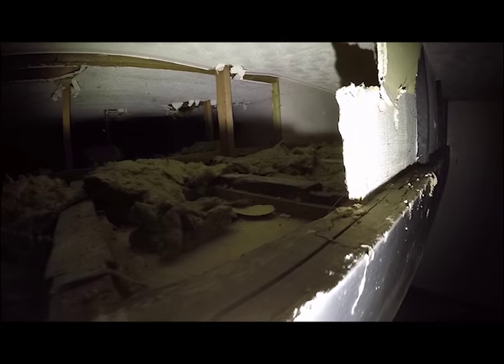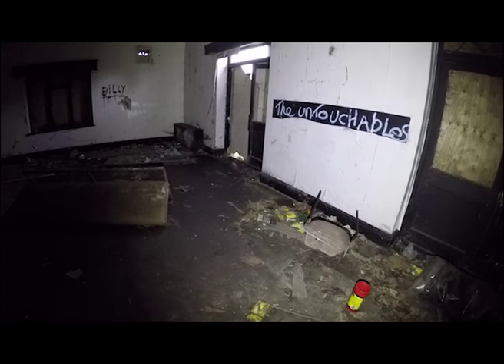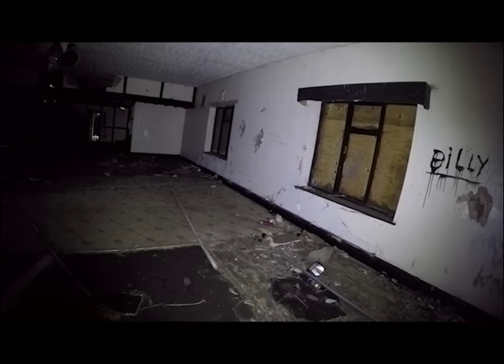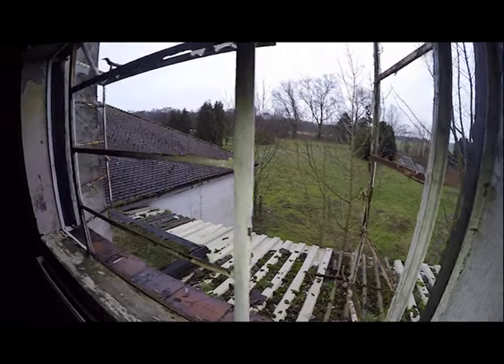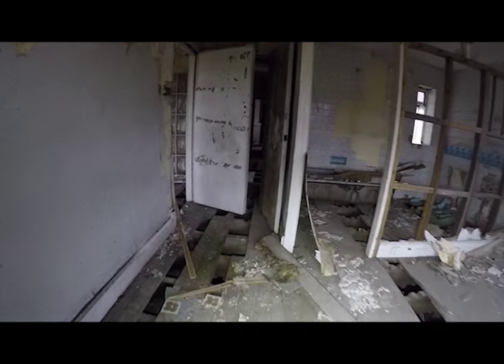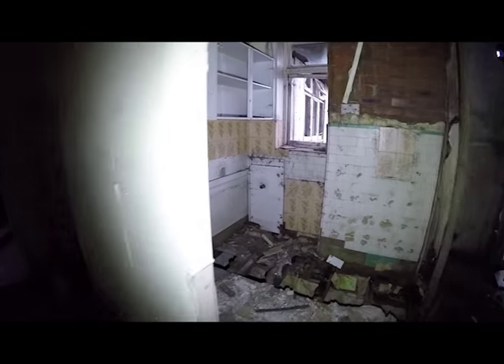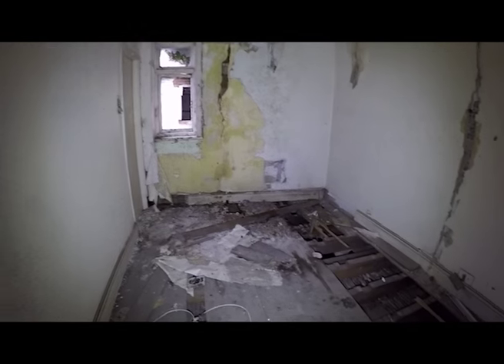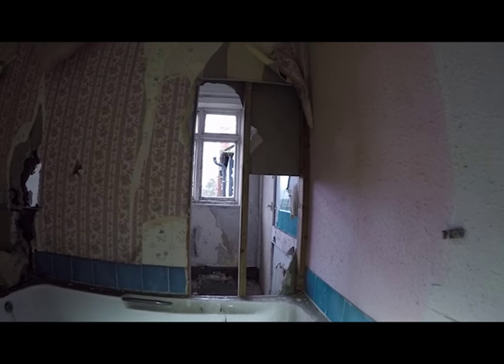taz explores - cherry tree hotel - shropshire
A derelict pub thats been empty a very long time.